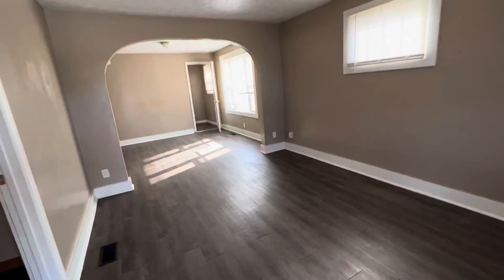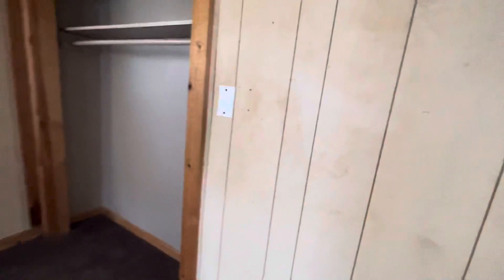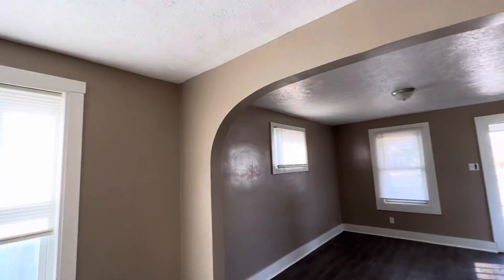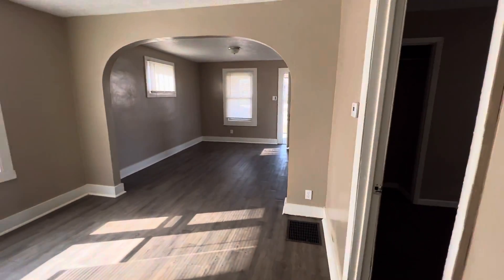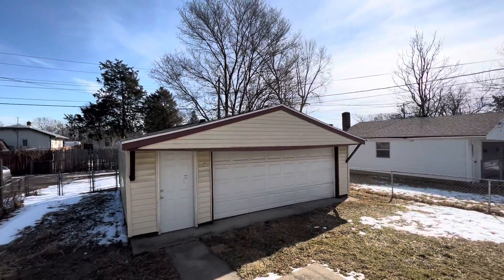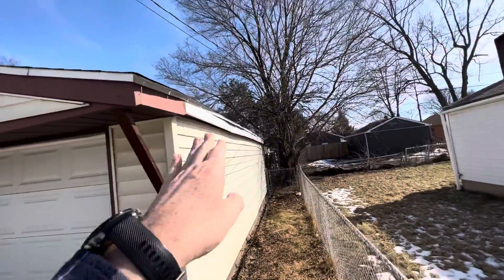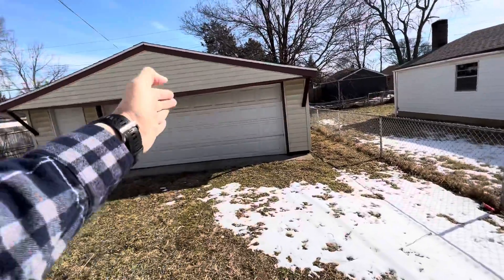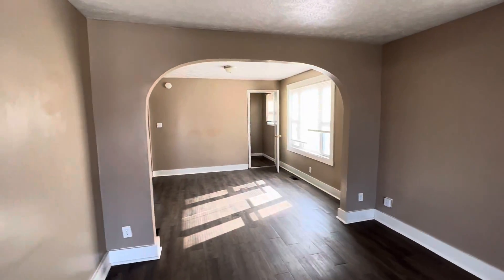1411 N Tibbs Ave. - Interior